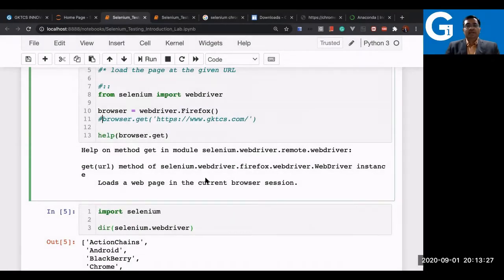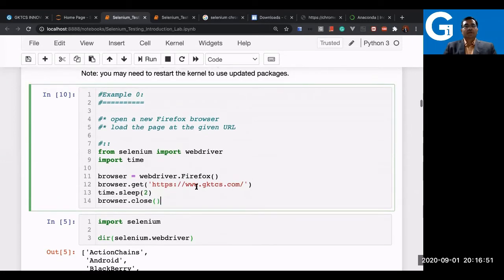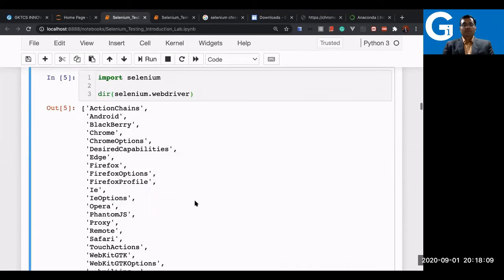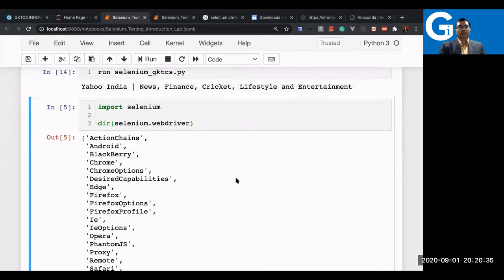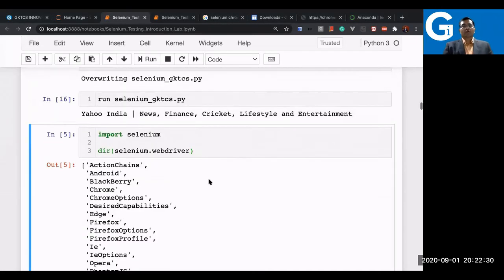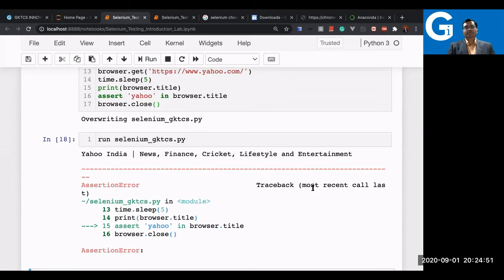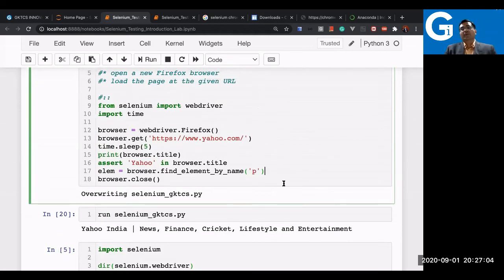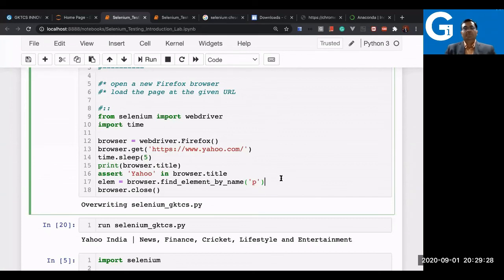Python Selenium Webdriver - Tutorial Part 2 [ Selenium for Beginners | Selenium Full Course ]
Selenium is a web automation framework that allows you to interact with websites using Webdriver.